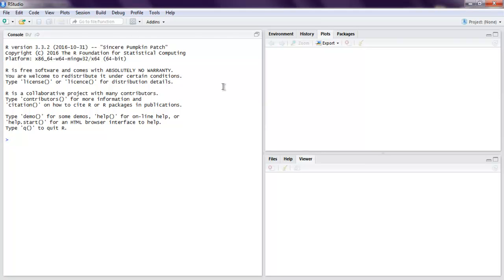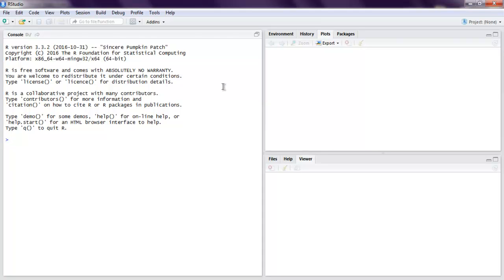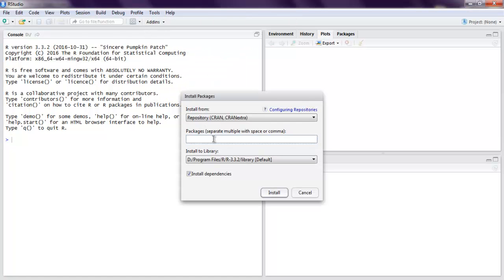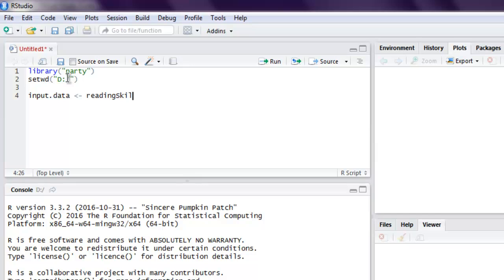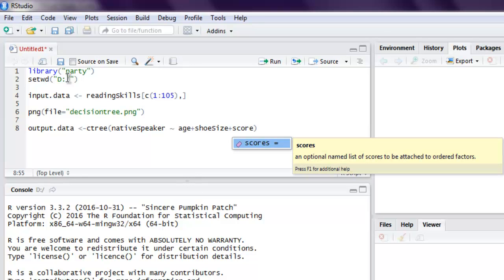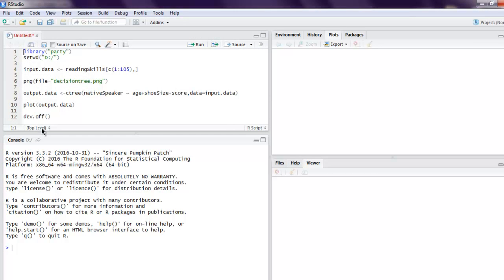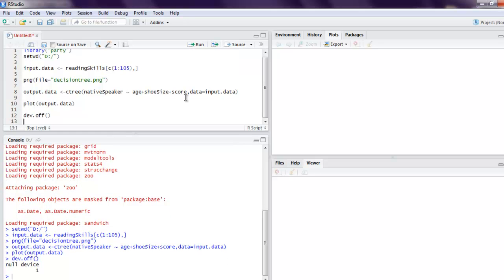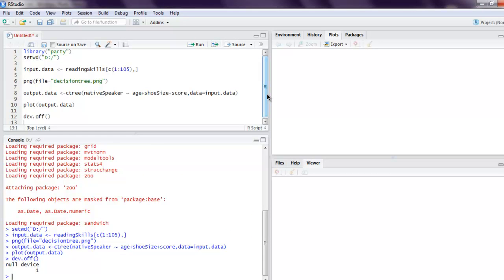R Programming Decision Tree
Learn how to create Decision Tree in R Programming.